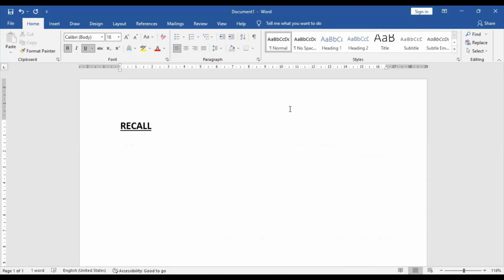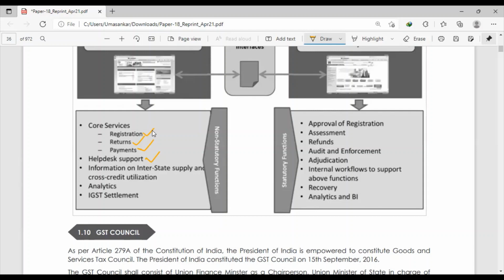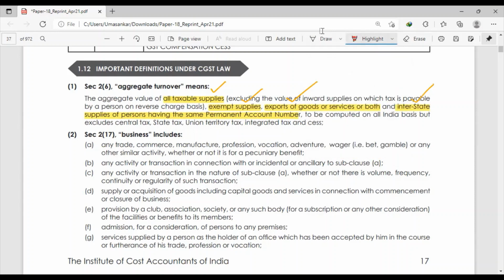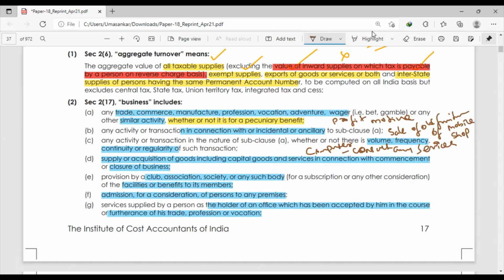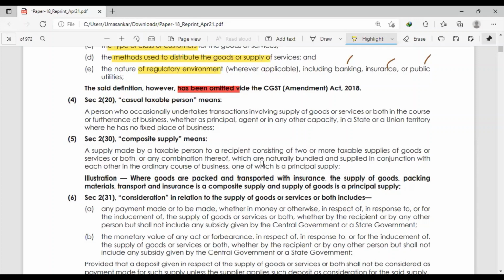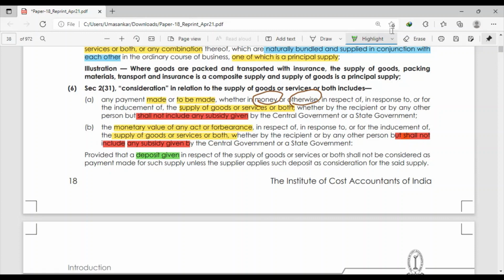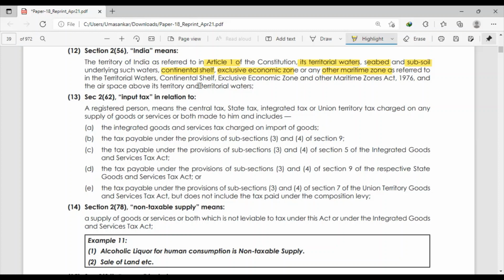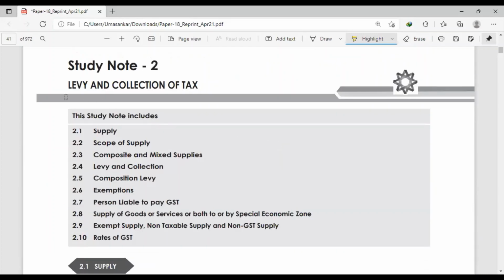IDT Class 2 for CMA Final Exams June 2022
1. Goods and Services Tax Network (GSTN)
► The functions of the GSTN (i.e. Role assigned to GSTN)
► Constitution (101st Amendment) Act, 2016 GST Council
► Guiding principle of the GST Council
► Functions of the GST Council
► Body of GST Law
2. Definitions under CGST Laws